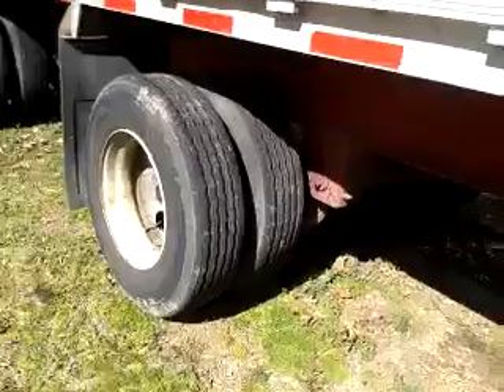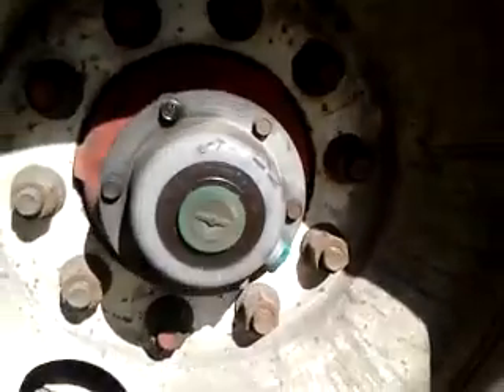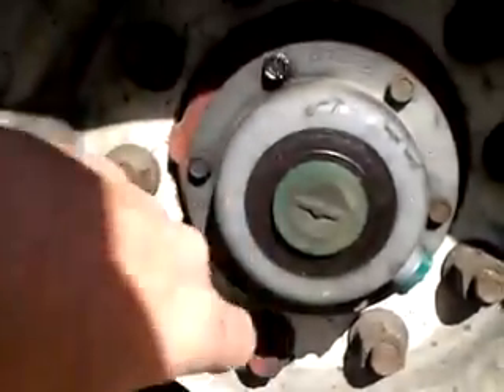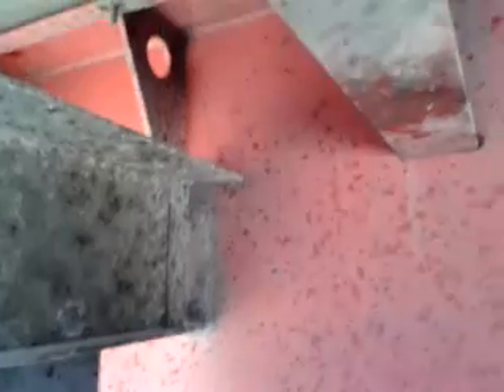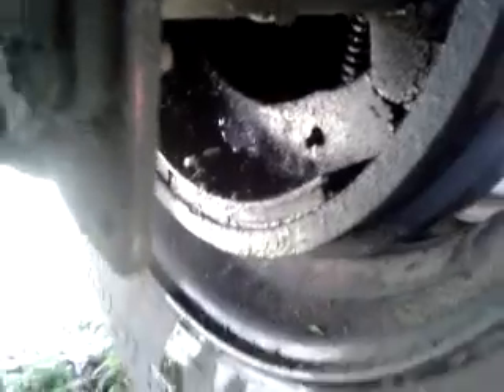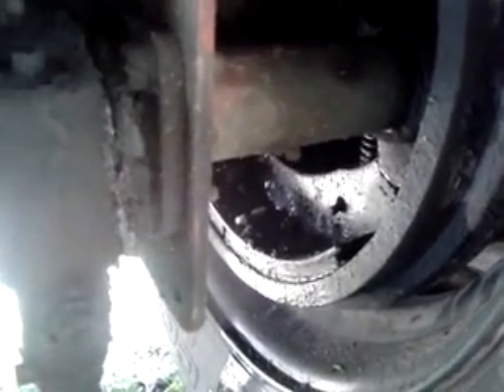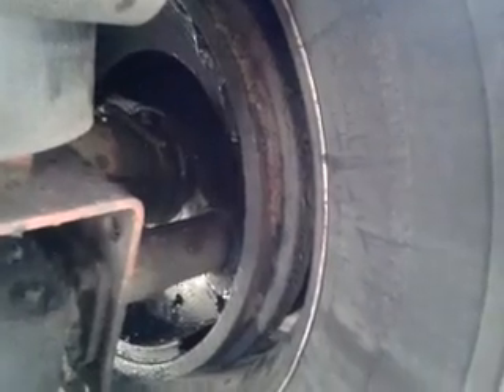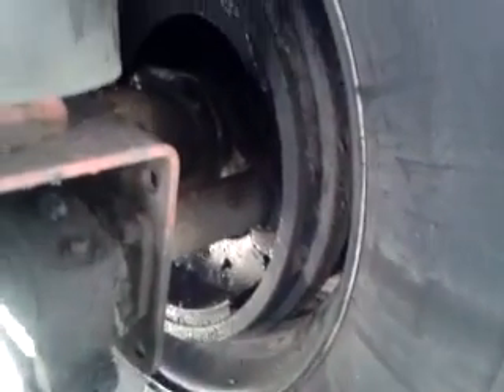Spotting a leaking Wheel seal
How to easily spot a leaking wheel seal.